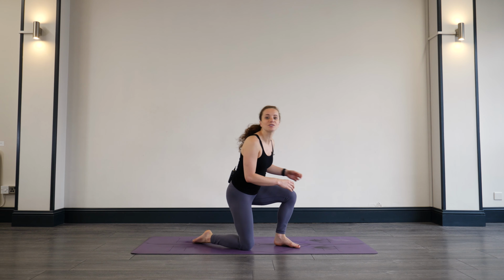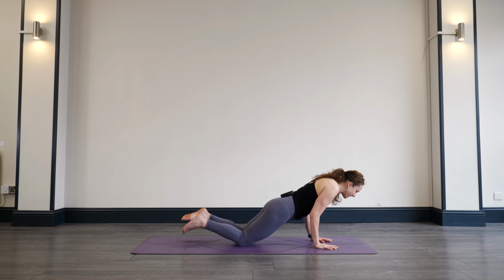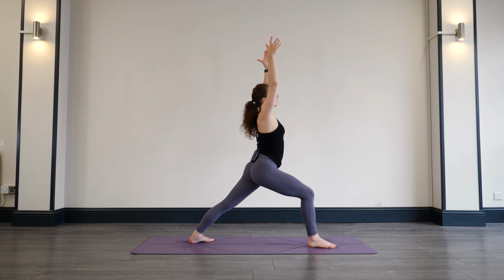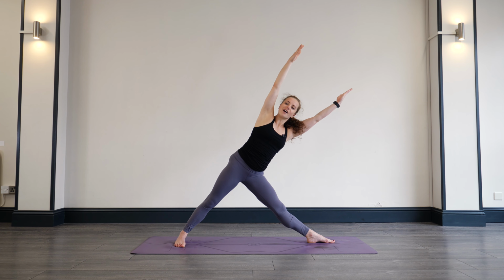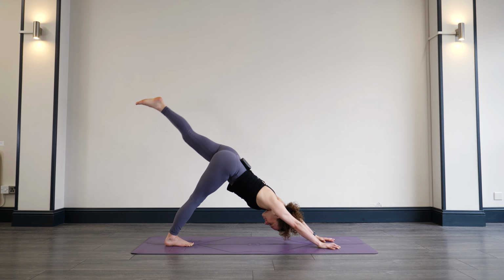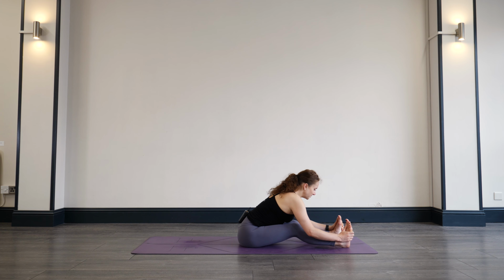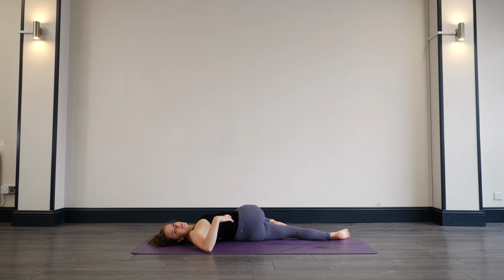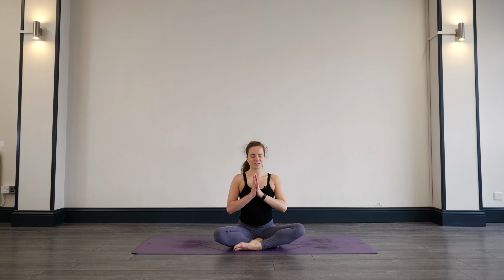Power Yoga Flow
Join me for this short and sweet ‘Power Yoga Flow’ we will start by moving the body through some powerful sun salutations, building some heat holding strong standing poses, balancing poses to find stability/inner strength, firing up through the core, shoulders, hips and hamstrings and winding down with some lovely seated stretches to finish.

Allow yourself to focus on the breath, when you synchronize the breath with the movement you can truly find rhythm and tranquillity within the body entering each posture with greater ease.

When you feel strong in the body, you feel strong in the mind whilst going with the flow, finding inner strength and stability. Give it a go, listen to your body, modify the practice to suit you, take breaks if you need to and allow yourself to feel empowered.